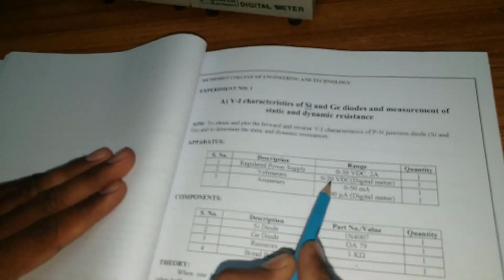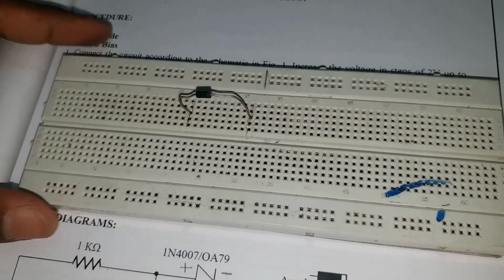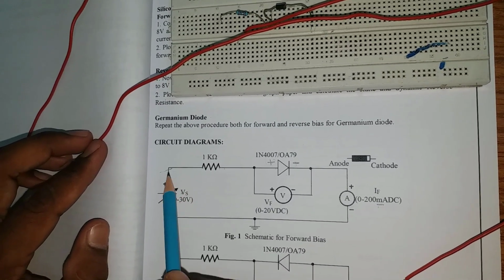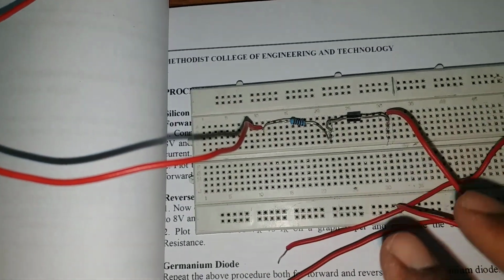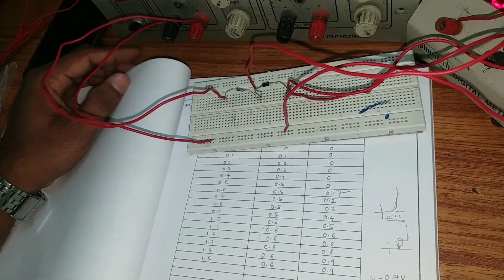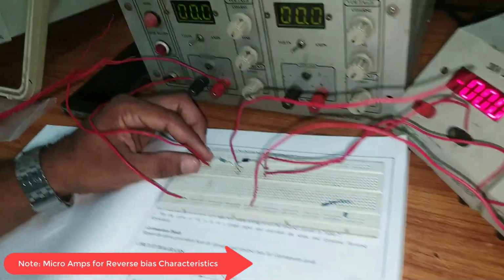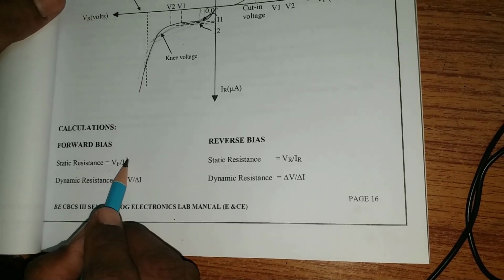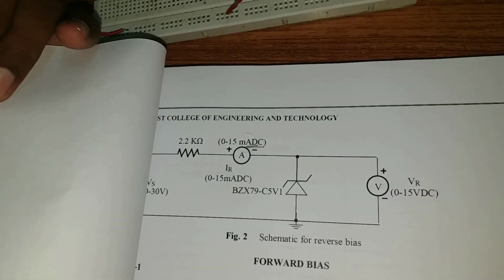EXPERIMENT NO 1 || VI CHARACTERISTICS OF SI DIODE AND MEASUREMENT OF STATIC AND DYNAMIC RESISTANCE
1.1 AIM:
To Obtain and Plot the Forward and Reverse VI Characteristics of PN Junction Diode [Si, Ge] and to determine the Static and Dynamic Resistances.
1.2 APPARATUS:
S.NO DESCRIPTION RANGE QUANTITY
1.  Regulated Power Supply 0-30 VDC, 2 A 1
2.  Voltmeter 0-20 VDC (Digital Meter) 1
3.  Ammeter 0-50 mA, 10-100 µA (Digital Meter) 1

1.3 COMPONENTS:
1.  Si Diode 1N4007 1
2.  Ge Diode OA 79 1
3.  Resistors 1 KΩ 1
4.  Bread Board - 1

1.4 THEORY:
When one half of a piece of semiconductor material is doped with a p-type impurity and the other half with an n-type impurity, a p-n junction is formed, and a potential barrier develops. The terminal brought out from the p-type is the anode and the terminal brought out from the n-type is the cathode.
When the anode is connected to the positive terminal of the battery, and the cathode to the negative terminal, the diode is forward-biased, its potential barrier lowered, and a large current flow is restricted by the introduction of a series resistor. The barrier is merely lowered and does not disappear.
When forward biased, the diode resistance will be quite small of the order of tens of ohms. When the polarities are reversed, the diode will be reverse-biased and blocks forward current because the potential barrier is increased, and the diode resistance is large of the order of hundreds of kilo-ohms.
However, a reverse saturation current of the order of a few micro-amps will flow due to carrier generation. The property of allowing large forward currents and blocking reverse currents (neglecting the reverse saturation current) and the large reverse breakdown voltages (tens to hundreds of volts) makes the device useful as a rectifier that converts AC voltage to pulsating DC voltages.
In a forward bias, the diode conducts when the forward voltage VF across the diode exceeds Vγ, the cut-in voltage: The cut-in voltage Vγ is defined as the voltage at which 1% of rated current flows. For example, for the 1N4007 diode, the rated current is 1A and therefore the cut-in voltage will be the voltage across the diode when 1000mA × 1/100= 10mA current flows.
The cut-in voltage for the Germanium diode is approximately 0.2 Volts and for the Silicon, the diode is approximately 0.6 Volts.
1.5 PROCEDURE:
1.5.1 SILICON DIODE
1.5.1.1 SILICON DIODE FORWARD BIAS
• Connect the circuit according to the schematic in Fig. 1.
• Increase the voltage in steps of 2V up to 8V and then at 16V, 20V, 25V and 30V while noting down in Table 1 the corresponding forward current.
• Plot the curve of VF vs IF on a graph paper and calculate the static forward resistance and dynamic forward resistance.
1.5.1.2 SILICON DIODE REVERSE BIAS
• Now connect the circuit according to the schematic in Fig 2.
• Increase the voltage in steps of 2V up to 8V and then at 16V, 20V, 25V and 30V while noting down the reverse current in Table 2.
• Plot the curve of VR vs IR on a graph paper and calculate the static and dynamic Reverse Resistance.
1.6 CIRCUIT DIAGRAM
 Figure 1 Schematic for forwarding Bias PN Junction Diode
Supply Voltage (VS) in Volts VF (Volts) IF (mA)
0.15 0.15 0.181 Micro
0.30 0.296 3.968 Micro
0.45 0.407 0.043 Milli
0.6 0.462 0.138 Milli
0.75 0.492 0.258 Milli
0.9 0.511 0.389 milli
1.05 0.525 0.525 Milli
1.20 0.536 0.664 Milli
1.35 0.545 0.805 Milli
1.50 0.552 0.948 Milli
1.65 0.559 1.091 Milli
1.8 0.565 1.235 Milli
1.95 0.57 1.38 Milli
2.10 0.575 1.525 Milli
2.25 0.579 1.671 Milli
1.8 CALCULATIONS
FORWARD BIAS REVERSE BIAS
1.9 RESULT:
The V-I characteristics of the given p-n junction diode in forward bias and reverse are determined.
1. Cut in Voltage of PN Junction Diode 1N4007 is  = Volts;   =  Milli Volts
2. Static Forward Resistance 1N4007 is   = Volts;   = Ω
2. Dynamic Forward Resistance 1N4007 is   = Volts;   = Ω
4. Static Reverse Resistance 1N4007 is   = Volts;   = Ω
5. Dynamic Reverse Resistance 1N4007 is   = Volts;   = Ω
Static Resistance [VF/IF] Static Resistance [VR/IR]
Dynamic Resistance[∆V/∆I] = = V2-V1/ I2-I1 Dynamic Resistance[∆V/∆I] = |V2|-|V1|/ |I2|-|I1|